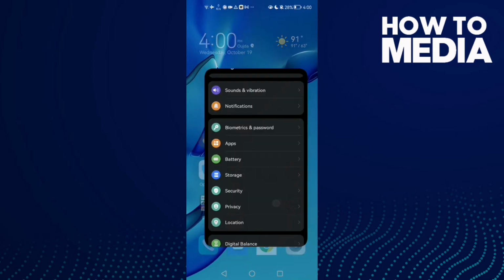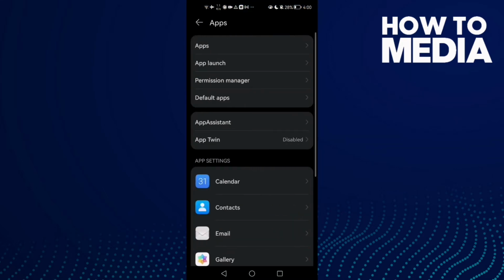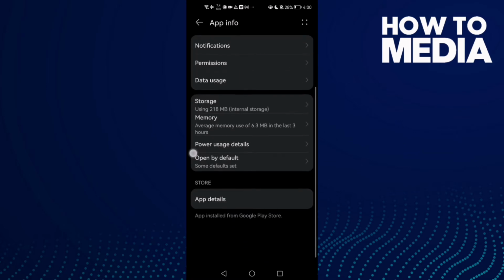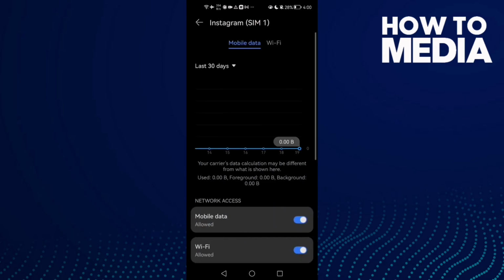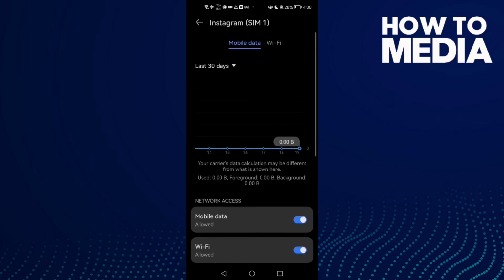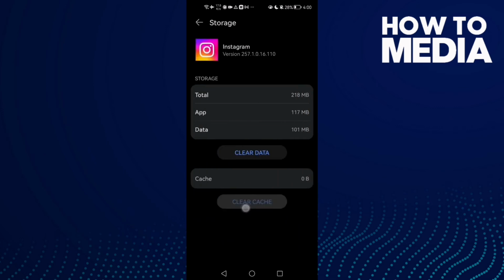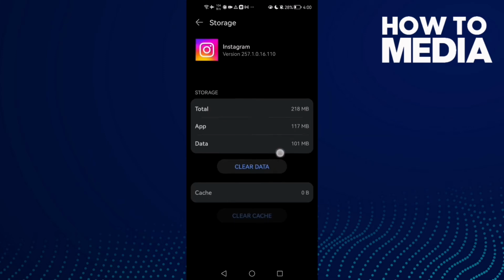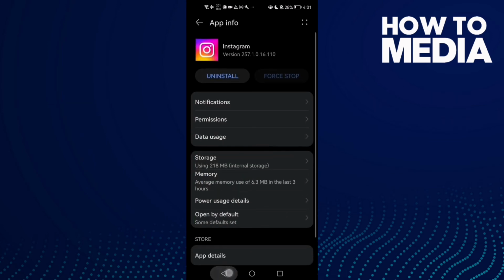How to Fix instagram Couldn't Upload Story on Any Android Phone 2022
in this video we discuss :